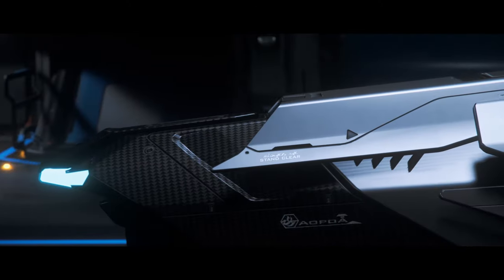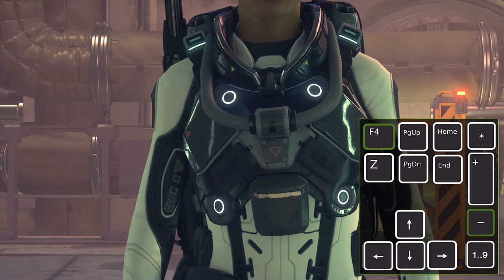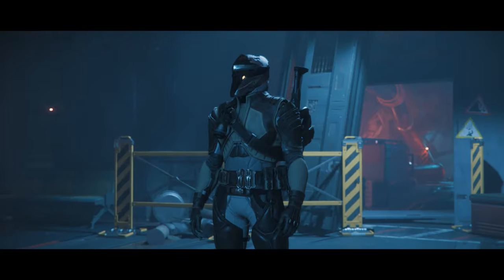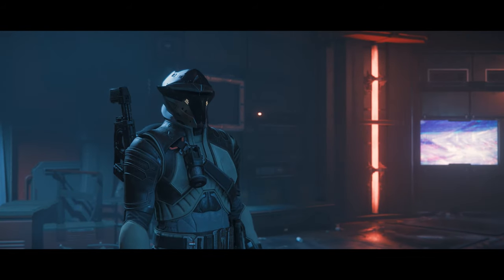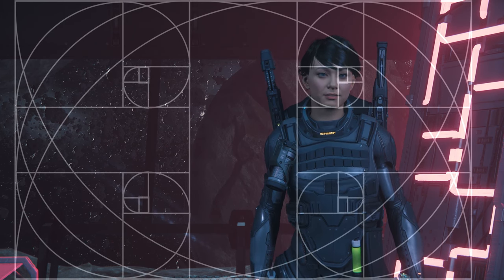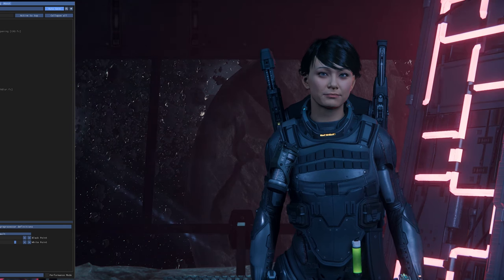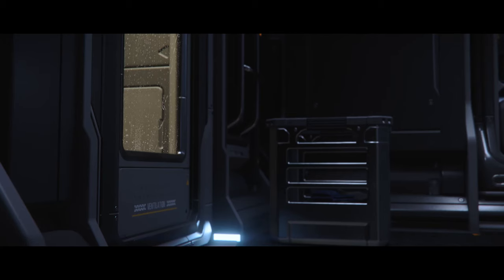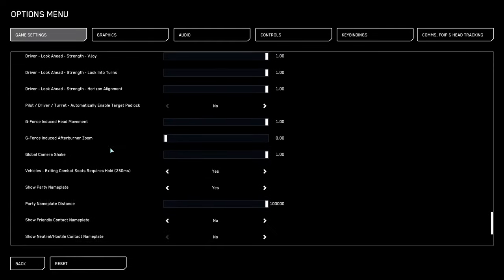Star Citizen Tips - How To Create Video Part.1(Trailer, Machinima, Screenshot)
Hey everyone! I'm excited to share my latest video with you all. In this video, I'll be showing you how to create in-game trailers and screenshots in the Star Citizen universe. As a long-time player and content creator, I've learned a lot about the process and I wanted to share my knowledge with those who are interested in making their own videos. Whether you're new to content creation or just looking for some tips, this video is for you. So sit back, relax, and let's dive into the world of Star Citizen content creation!

0:00 Introduction
1:14 Camera Control
3:36 Camera Angle
4:05 Frame Proportion
5:31 Golden Ratio filter
6:25 Light & Lightning

STAR-GQL2-2DW6